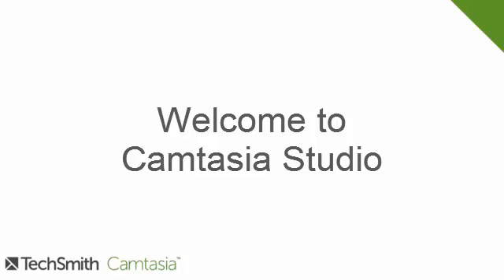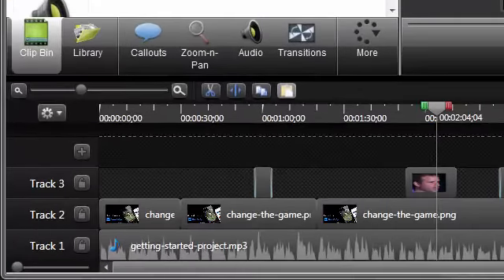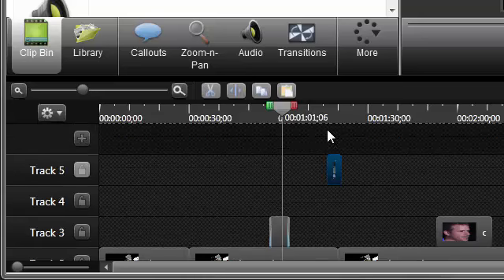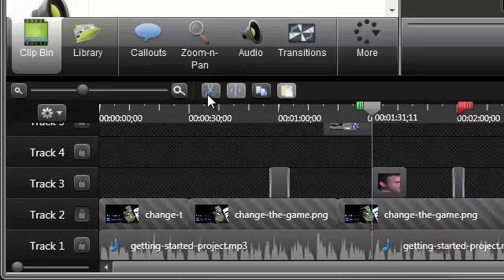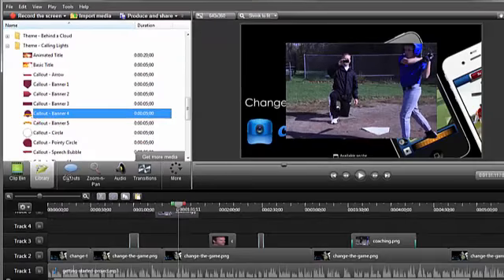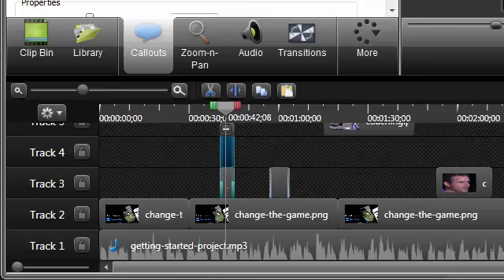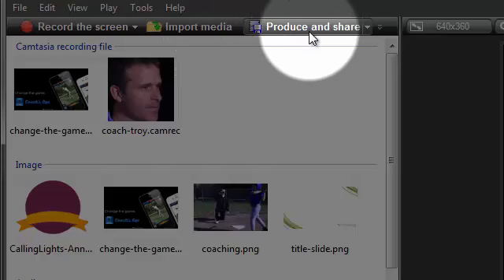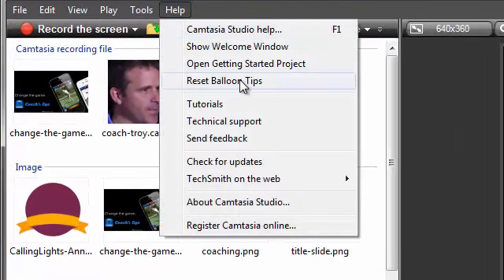camtasia studio 8 jak i co po angielsku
good good